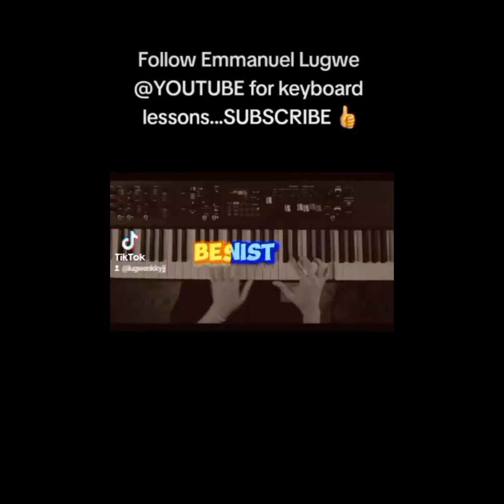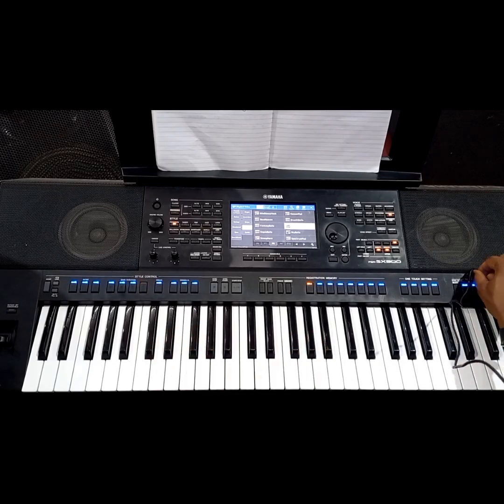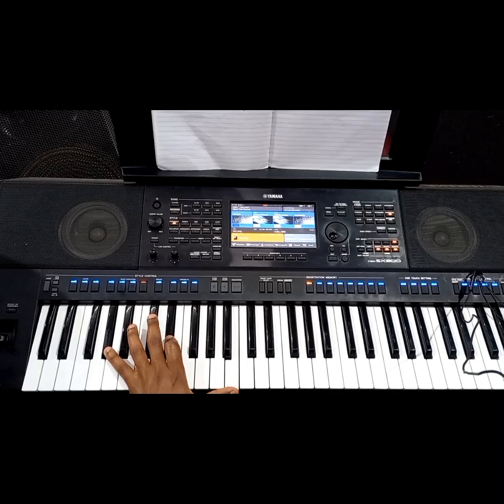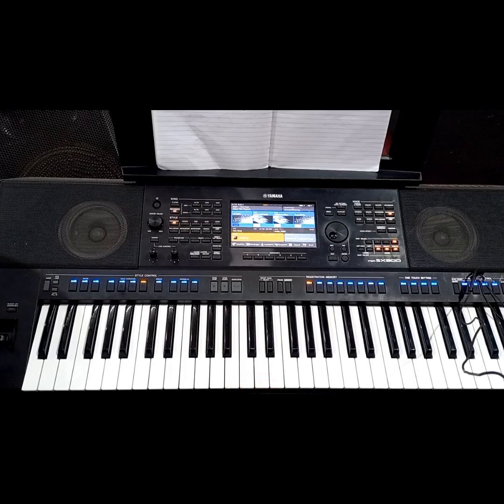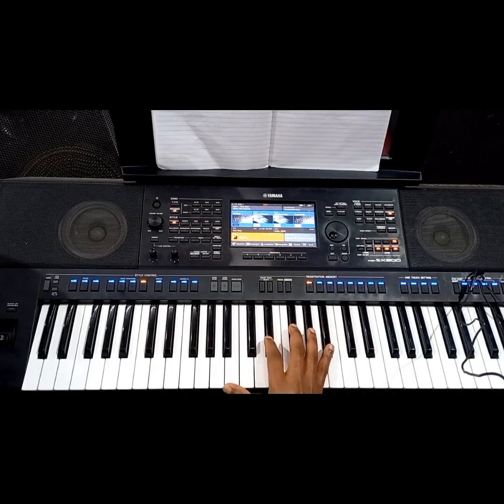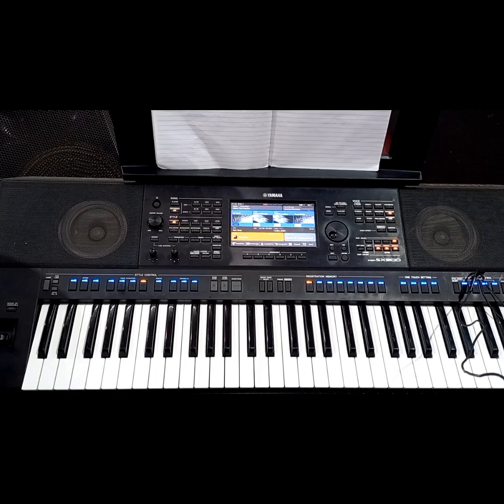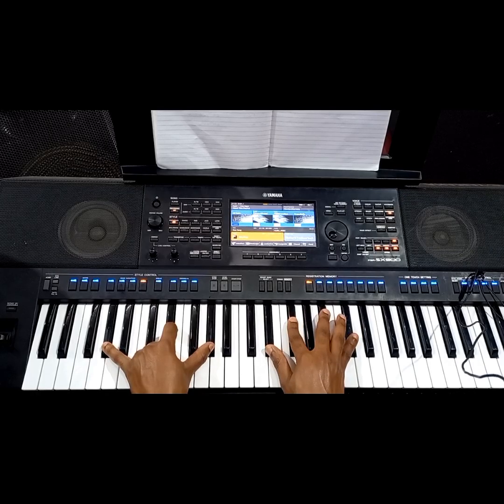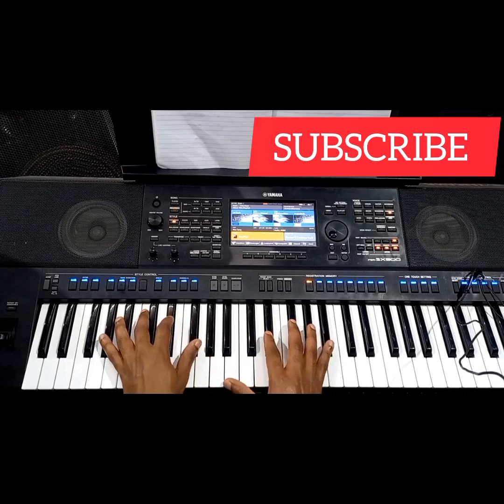BEGINNER TO ADVANCED: 2 CHORD VOICINGS IN F#